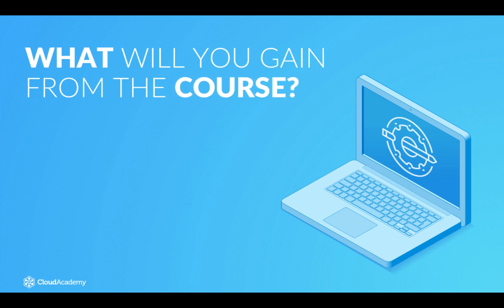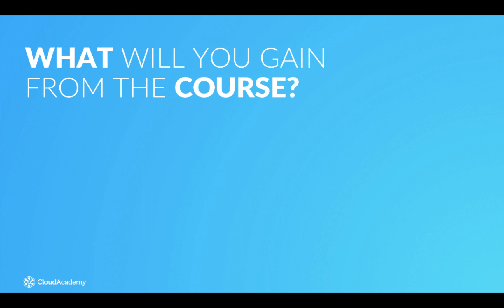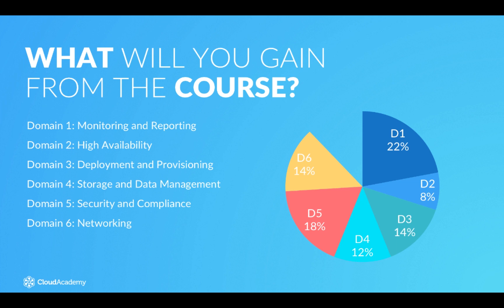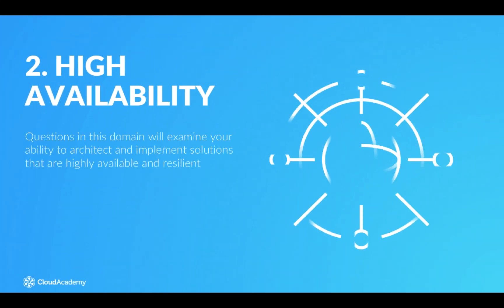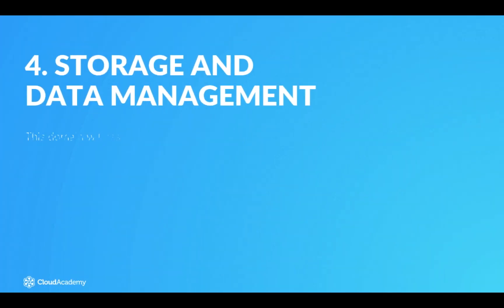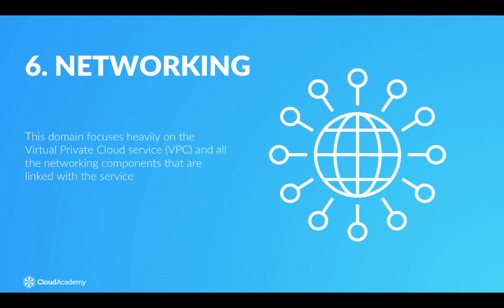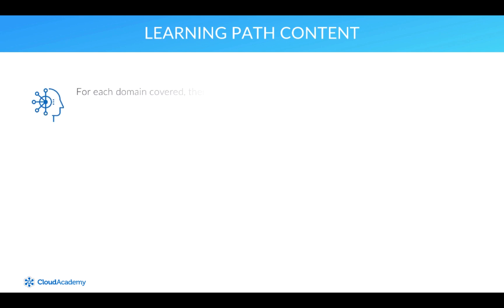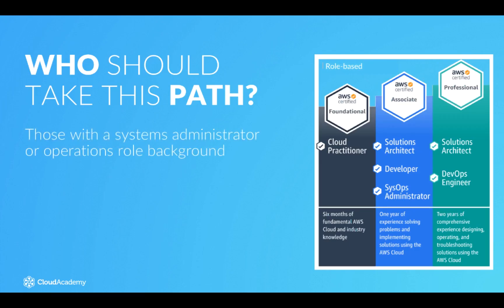Prepare for the AWS SysOps Administrator Associate Certification - AWS Learning Paths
We’d like to introduce you to Cloud Academy’s SysOps Administrator – Associate Certification Preparation for AWS - that will give you all the knowledge and information that you need to be able to confidently pass the AWS SysOps Administrator Associate Certification.

The exam is split across seven different domains. The seven domains of the AWS SysOps Administrator Certification include monitoring and reporting, high availability, deployment and provisioning, storage and data management, security and compliance, networking, and automation and optimization.

At the end of this certification, you will be able to:
- Deploy, manage, and operate scalable, highly available, and fault-tolerant system
- Implement and control the flow of data to and from AWS
- Select the appropriate AWS service based on compute, data, or security requirements
- Identify appropriate use of AWS operational best practices
- Estimate AWS usage costs and identify operational cost control mechanisms
- Migrate on-premises workloads to AWS

Throughout this learning path, you will gain the requisite knowledge across all seven of these domains through the use of technical video courses, hands-on labs, assessments, and a final mock exam.

This is one of the three Associate level certifications available with AWS and it's aimed at those with a systems administrator or operations role background.

to get access to the full Learning Path.